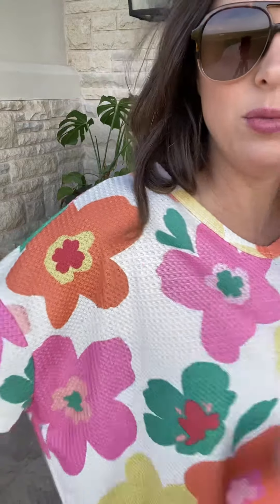The Hayloft Boutique In The App Store & Google Play